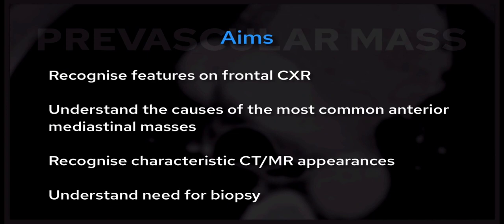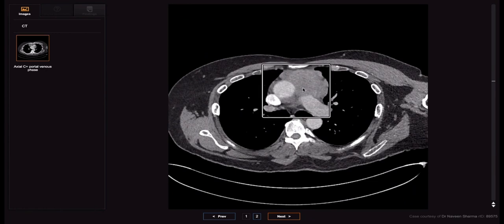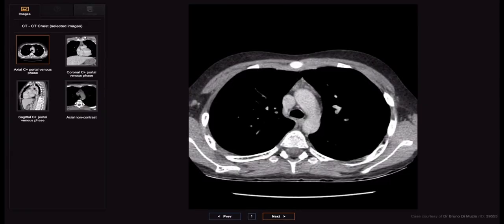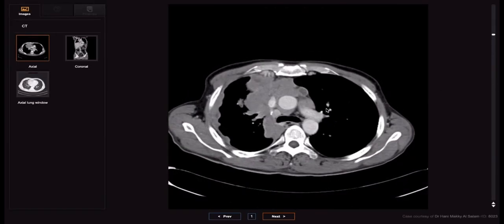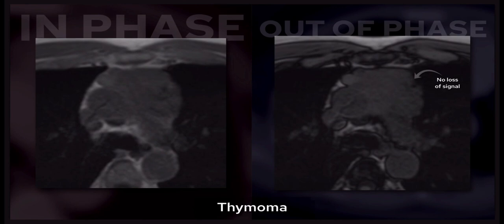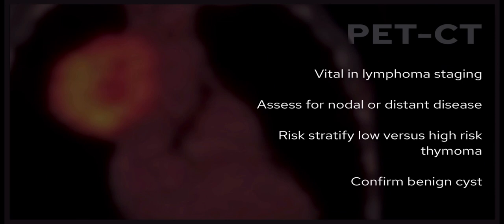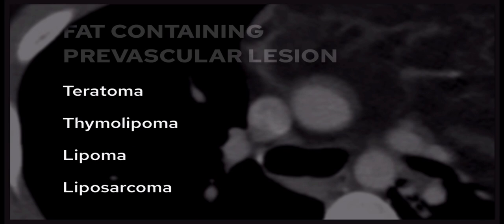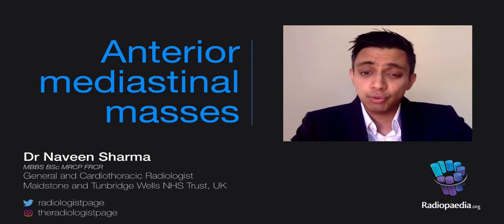Anterior mediastinal masses: beyond the mnemonic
Dr Chor Ath Naveen Sharma @radiopaedia conference 2023